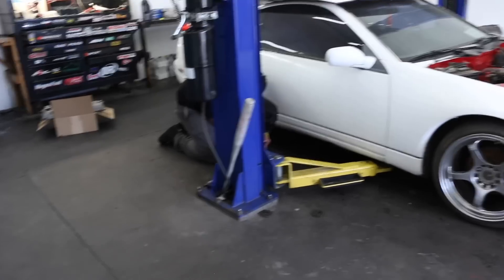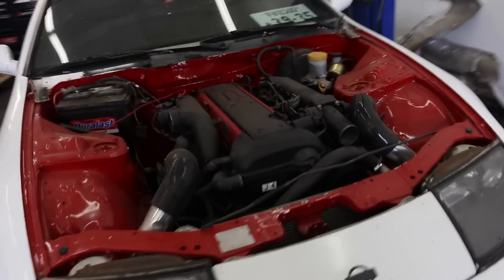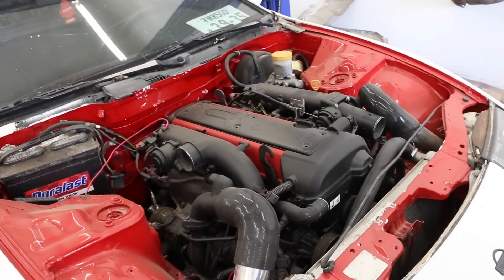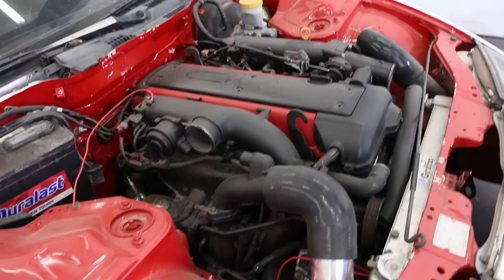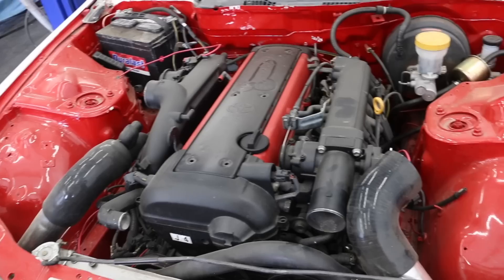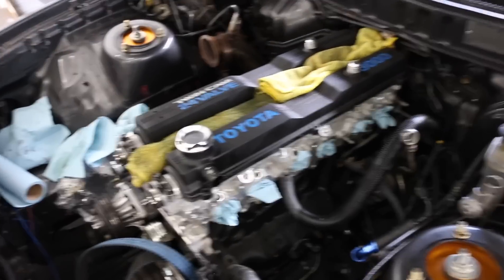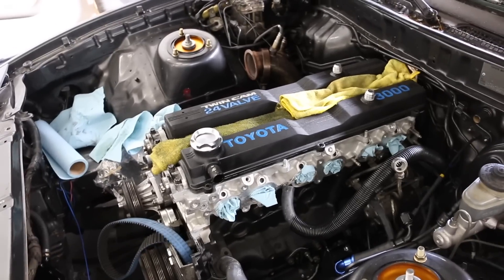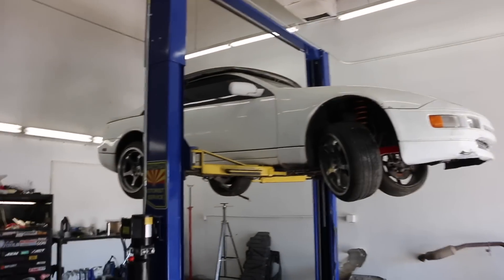GM BOSCH KNOCK SENSORS ON A 7MGTE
Adding little things to the 7MGTE to be paired up to the EMU

Equipment:
canon 70D

Intagram: @ LFATV